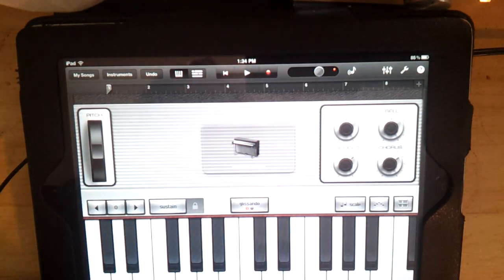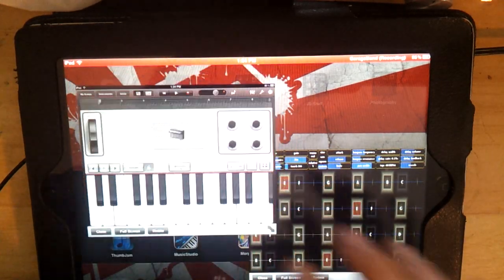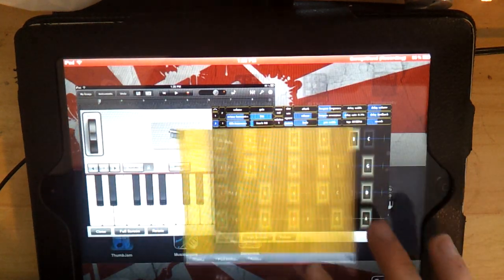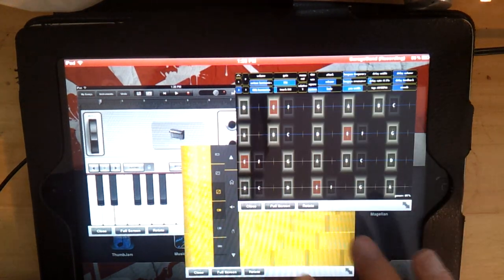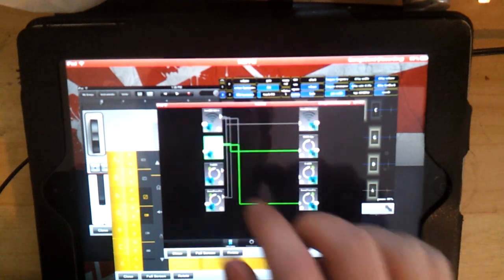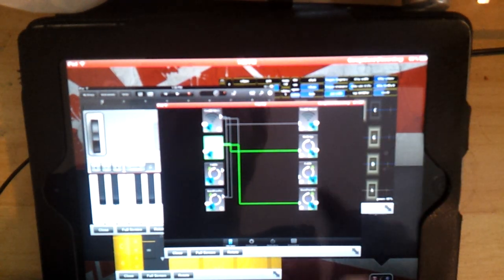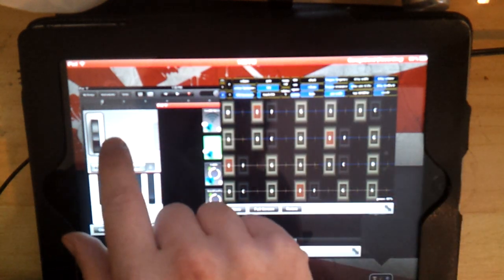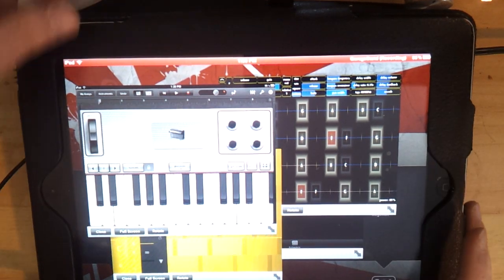youtube video #-47I7Sm0amc